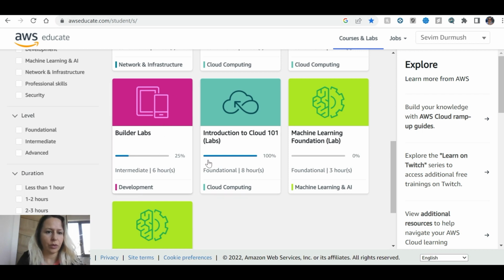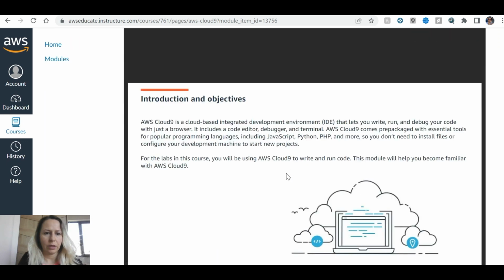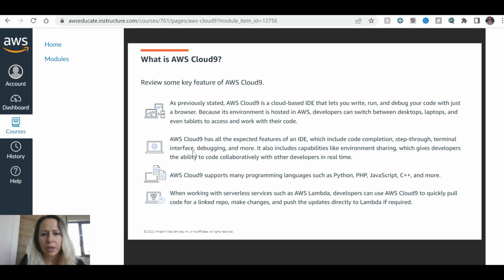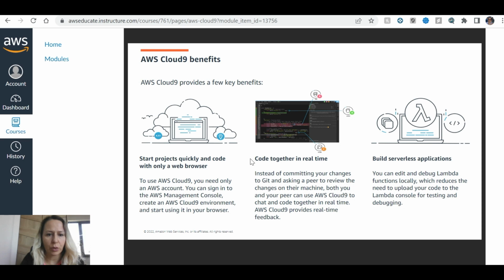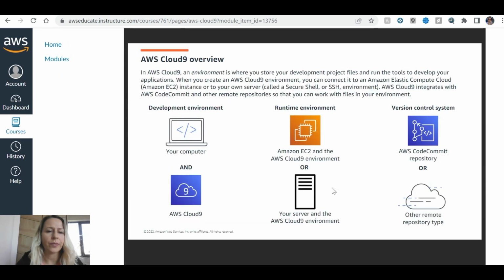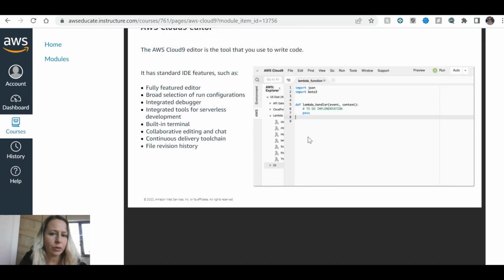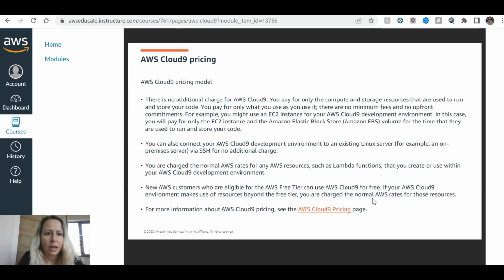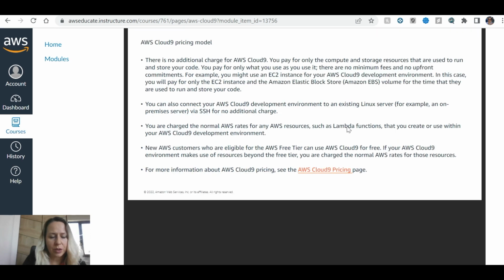How to code online on a web server AWS Cloud9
📸 Texcortex AI APP How to code online on a web server AWS Cloud9

AWS Cloud9 is a cloud-based integrated development environment (IDE) that allows you to write, run, and debug code from a web browser. To get started with coding online on AWS Cloud9, you will need to set up a development environment and then use the AWS Cloud9 IDE to write, run, and debug your code.

Here are the steps you can follow to get started with coding online on AWS Cloud9:

Follow the instructions in [1] to set up an AWS Cloud9 development environment and navigate the AWS Cloud9 console. This tutorial will guide you through the process of setting up your development environment and provide an introduction to the AWS Cloud9 IDE.

Confirm whether Python is already installed by running the python3 --version command in a terminal session in the AWS Cloud9 IDE, as described in [2] If Python is not installed, you can install it by running the yum or apt update command, depending on your operating system.

Once you have set up your development environment and installed any necessary tools and libraries, you can start writing and running code in the AWS Cloud9 IDE. The IDE includes a code editor, debugger, and terminal, as described in [3] You can use these tools to write, run, and debug your code in a web browser.